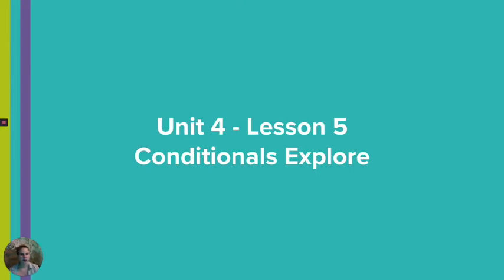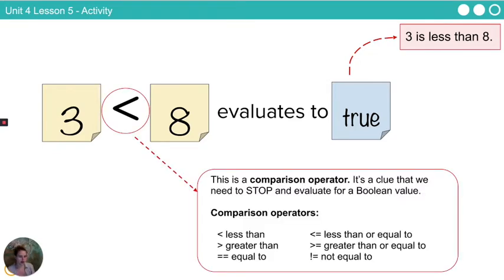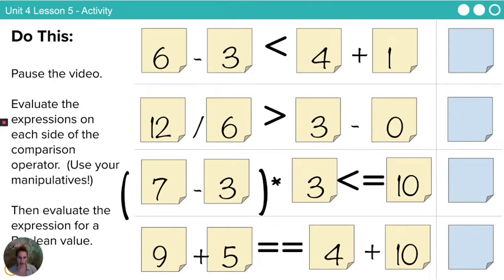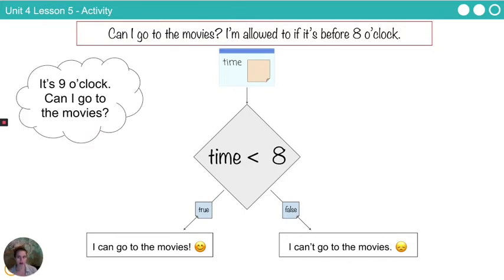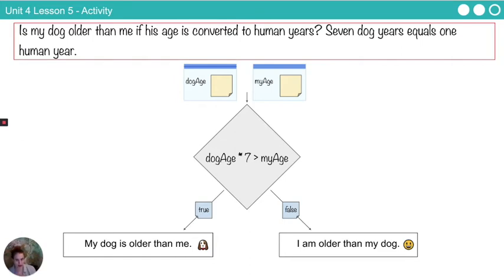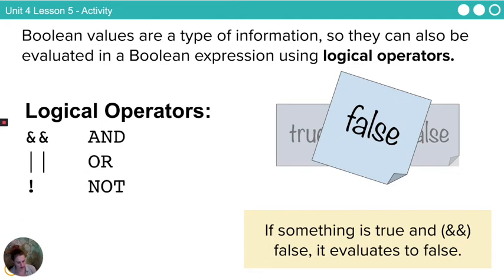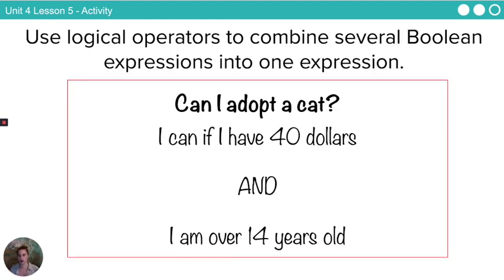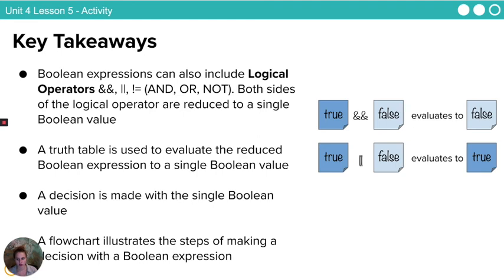CSP U4L5 Conditionals Explore Video